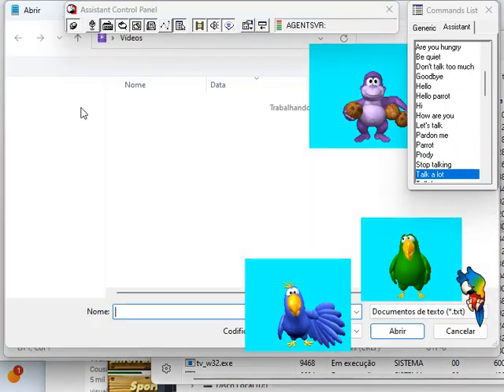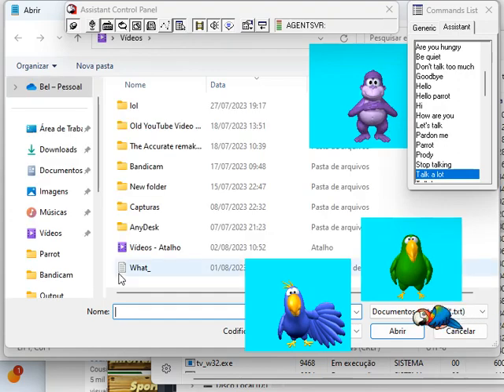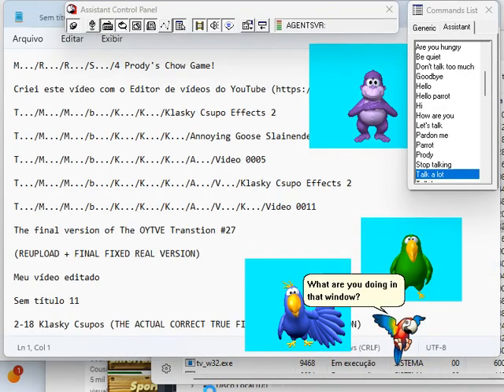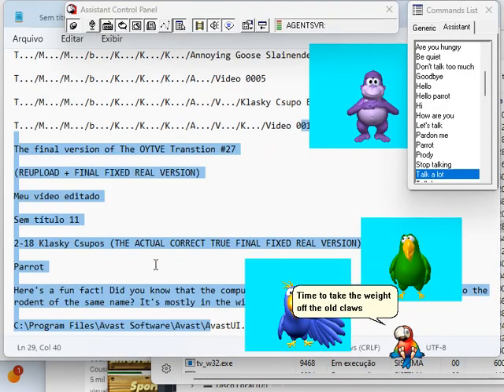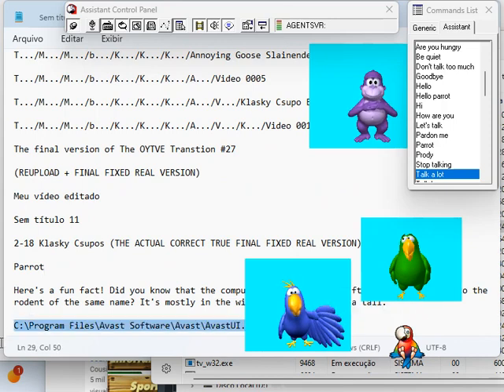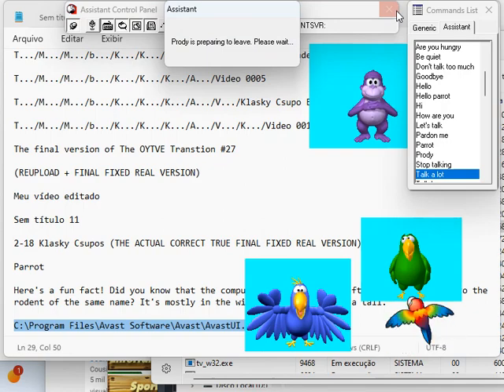Prody Parrot on Windows 11